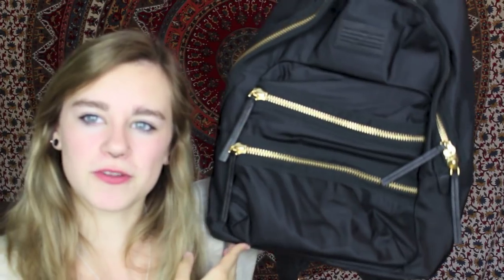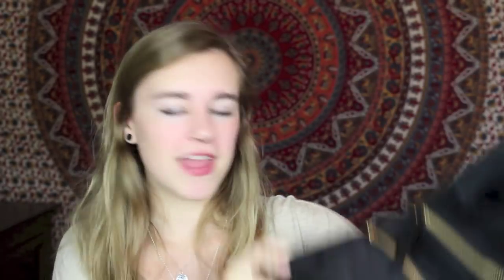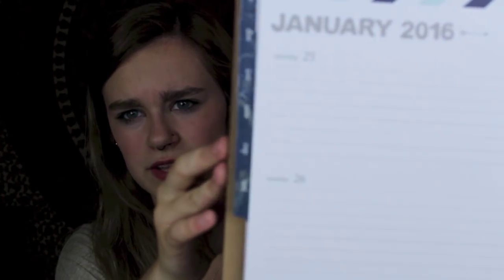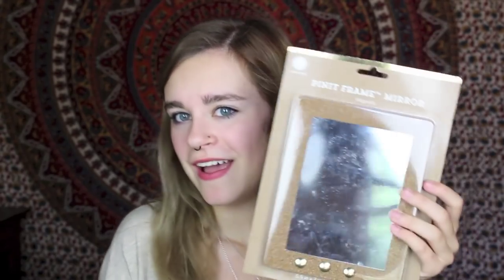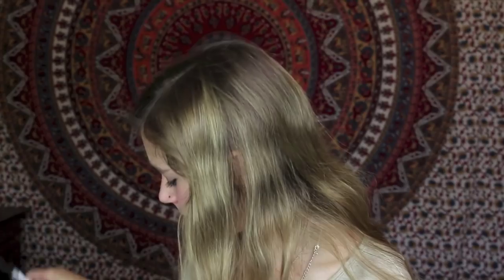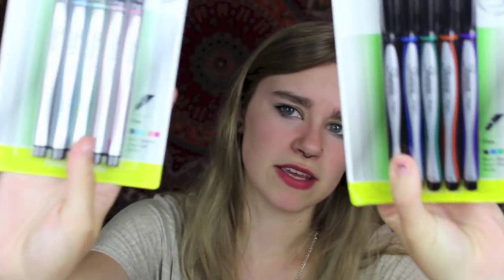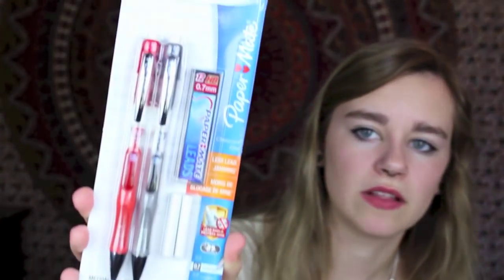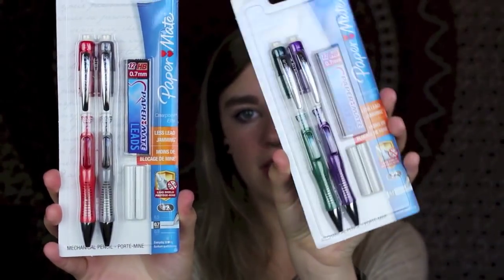Back to School 2015: School Supplies Haul!